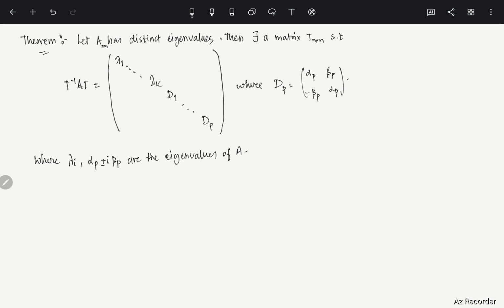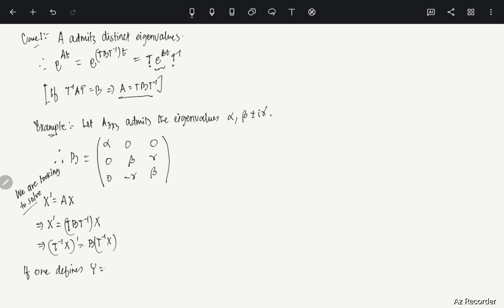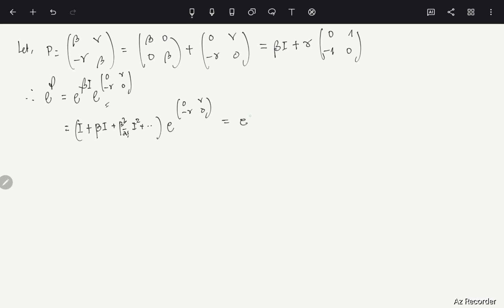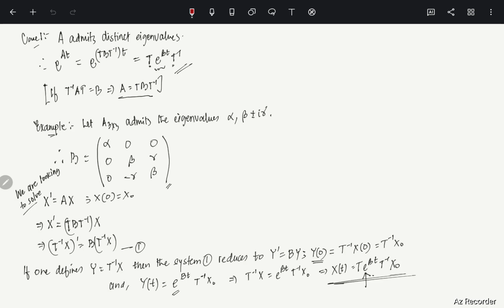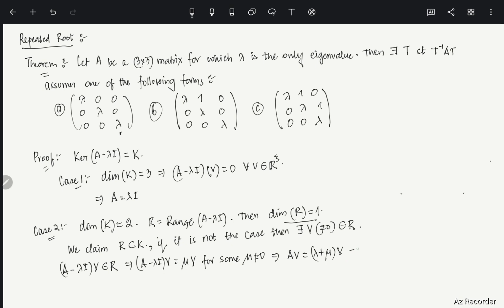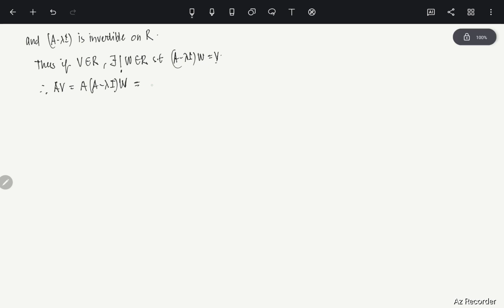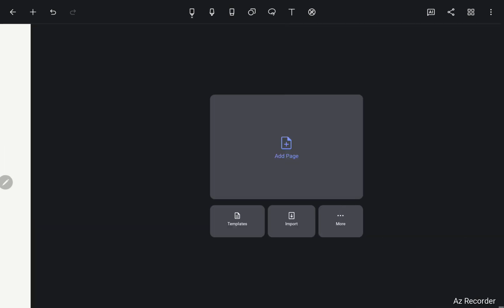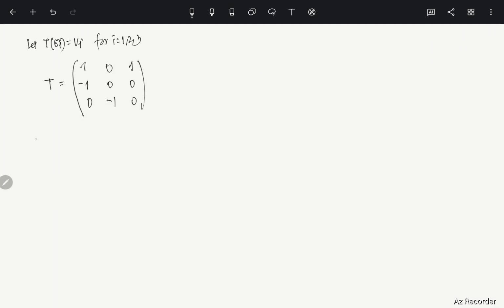17 July 2024